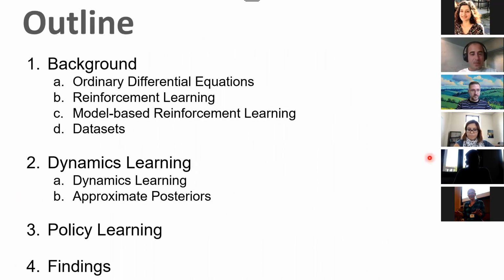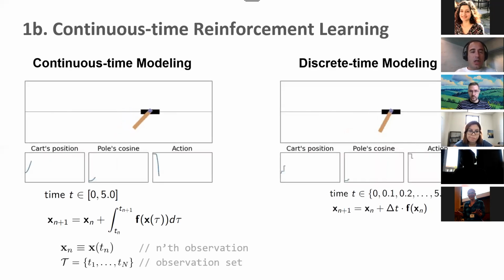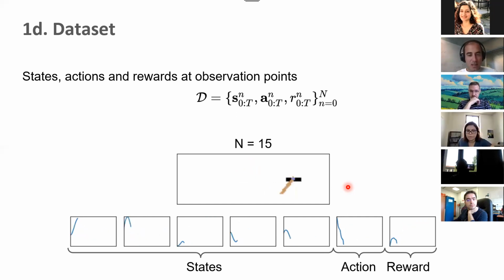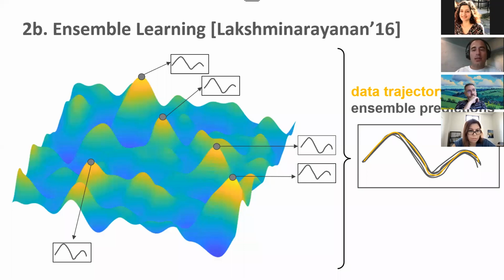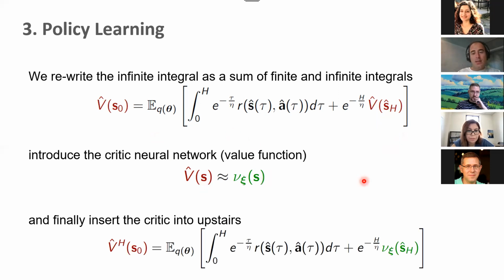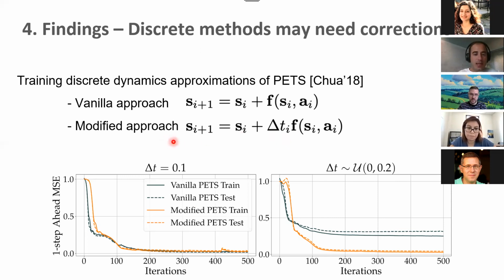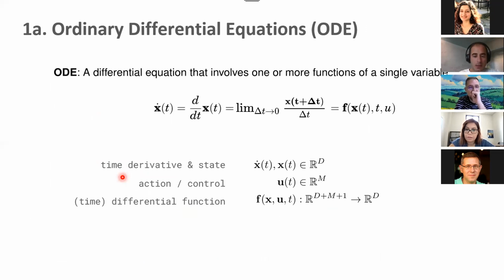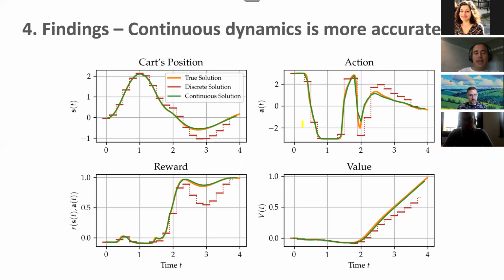Çağatay Yıldız: Continuous-time Model-based Reinforcement Learning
The talk given by Çağatay Yıldız at KUIS AI Talks on Sep 21 in 2021.

Title: Continuous-time Model-Based Reinforcement Learning

Abstract:
Model-based reinforcement learning (MBRL) approaches rely on discrete-time state transition models whereas physical systems and the vast majority of control tasks operate in continuous-time. Such discrete-time approximations typically lead to inaccurate dynamic models, which in turn deteriorate the control learning task. In this talk, I will describe an alternative continuous-time MBRL framework for RL. Our approach infers the unknown state evolution differentials with Bayesian neural ordinary differential equations (ODE) to account for epistemic uncertainty. We also propose a novel continuous-time actor-critic algorithm for policy learning. Our experiments illustrate that the model is robust against irregular and noisy data, is sample-efficient and can solve control problems which pose challenges to discrete-time MBRL methods.

Short Bio:
Cagatay Yildiz is a last-year doctoral student at Aalto University, Finland. His research interests include learning unknown differential equations (ODEs) with Gaussian processes and neural networks, latent ODEs, deep generative models, and model-based reinforcement learning. He is currently a research intern at Bosch AI, Renningen. Before his doctoral research, Cagatay graduated from Prof. Ali Taylan Cemgil's Perceptual Intelligence research lab at Bogazici University, Istanbul.